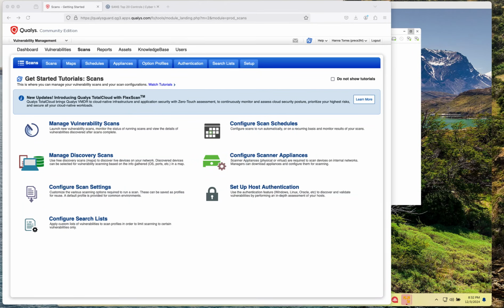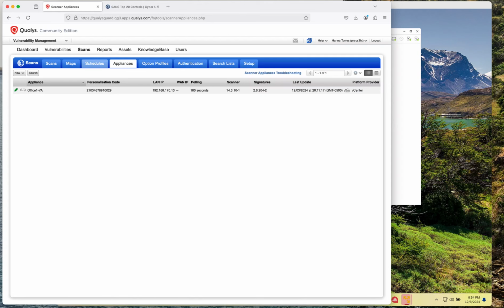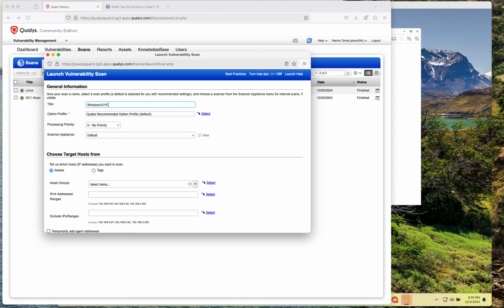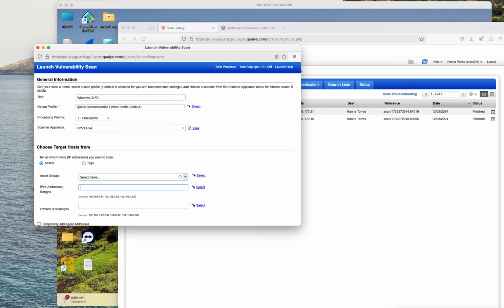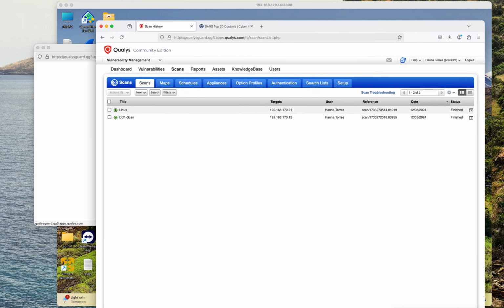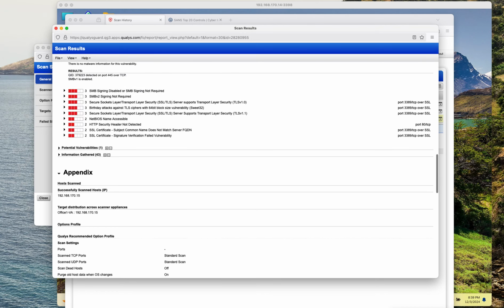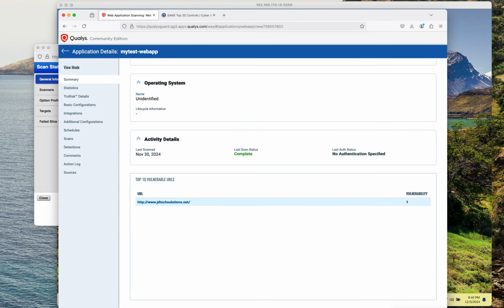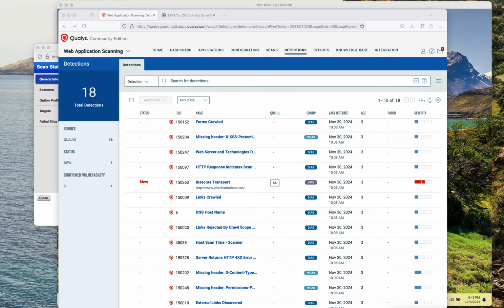Your Internal Network Secured: Qualys Community Edition Vulnerability Scanning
Learn how to secure your internal network with Qualys Community Edition! This step-by-step tutorial covers everything you need to know, including setting up the virtual appliance, adding hosts, and running internal vulnerability scans. Discover how to identify and address security risks within your network effectively. Perfect for IT professionals and beginners looking to enhance their internal security posture!